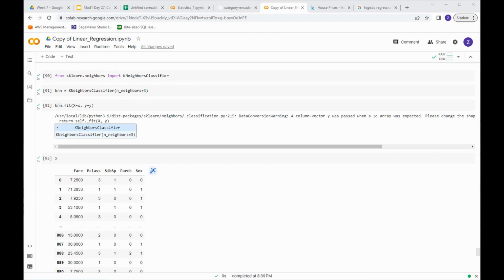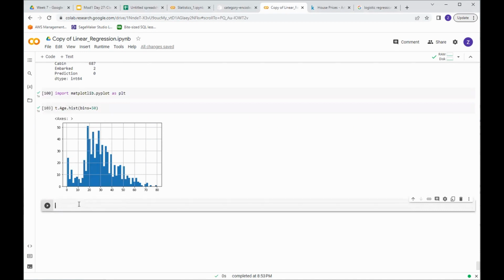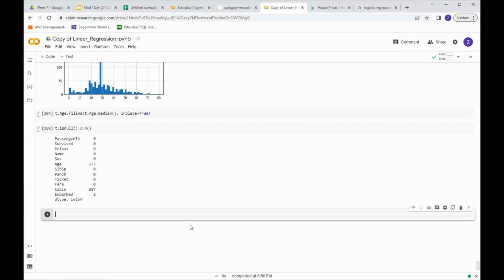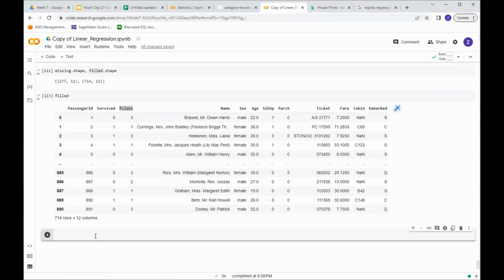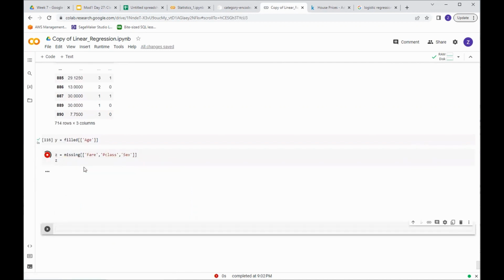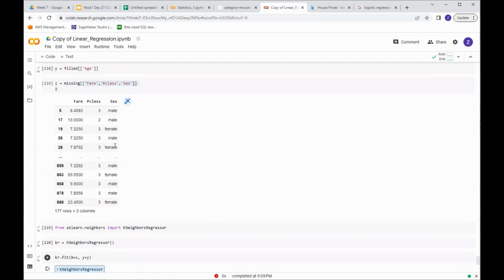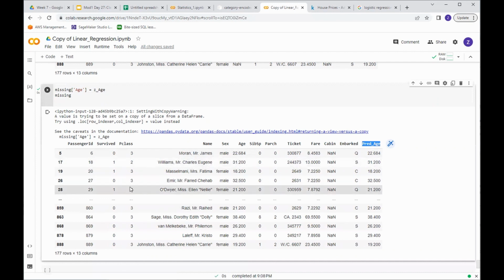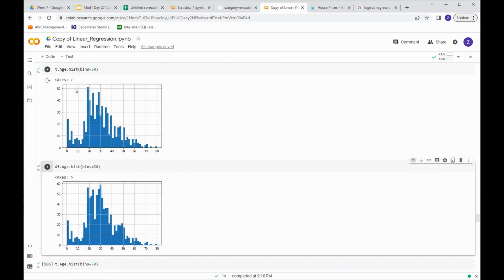K-Nearest Neighbors Regressor - A distance based machine learning algorithm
K-Nearest Neighbors (kNN) Regressor - A distance based supervised machine learning algorithm